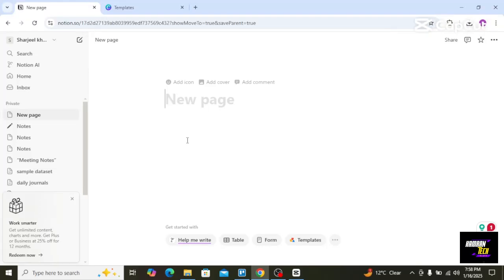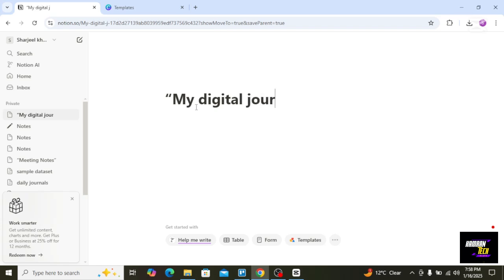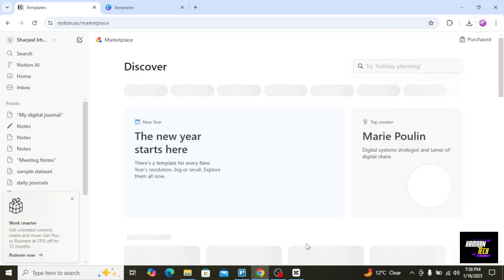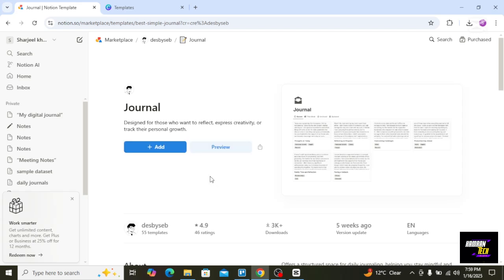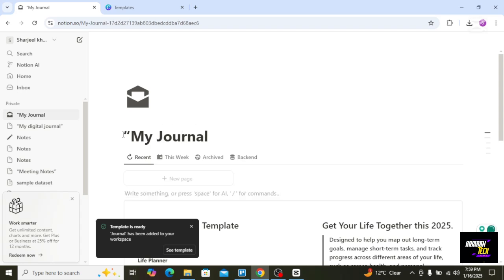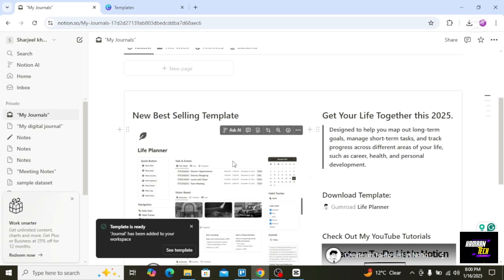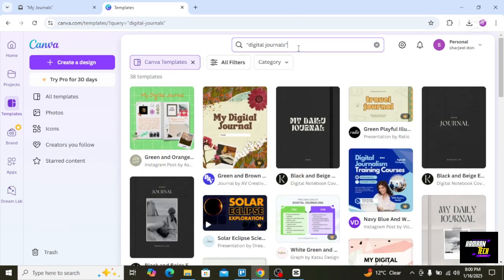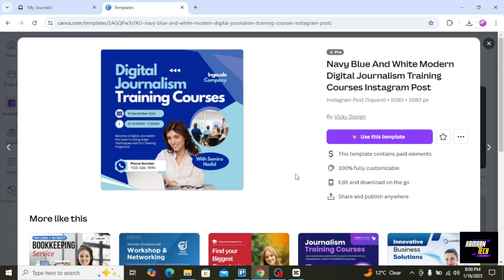How to create a digital journal using notion or canva (2025)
How to create a digital journal using notion or canva

Create your own digital journal using Notion or Canva with these easy steps. Stay organized and efficient with these tech-savvy solutions!

Learn how to create your dream digital journal using Notion or Canva in this beginner-friendly tutorial! Whether you're a digital planner enthusiast, a bullet journalist, or simply looking for a more organized way to track your goals and habits, this video will show you how to customize and design a digital journal that suits your unique style and needs. From setting up templates to adding multimedia elements, we'll cover everything you need to know to get started with digital journaling today!